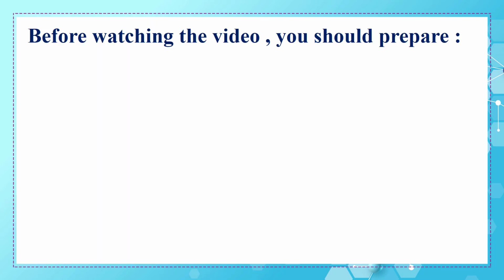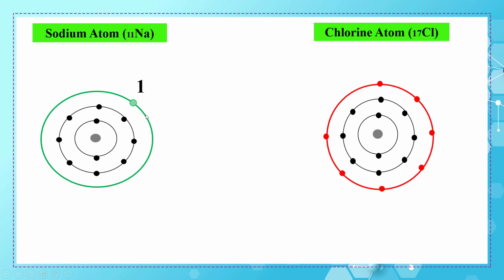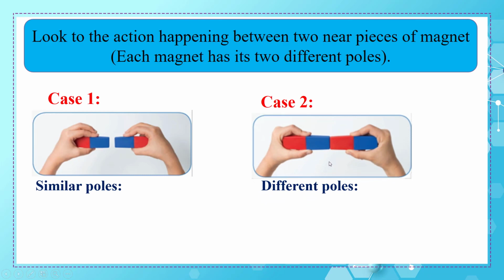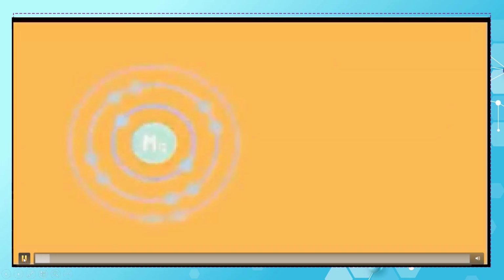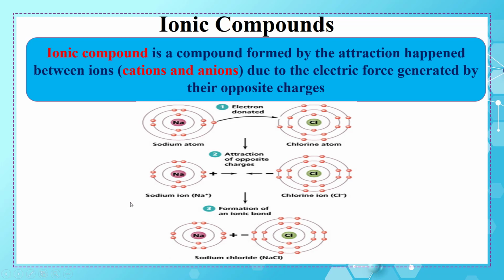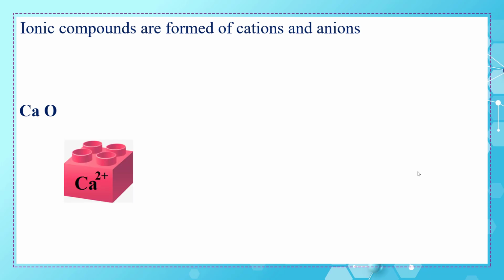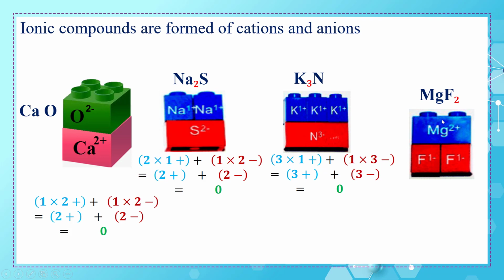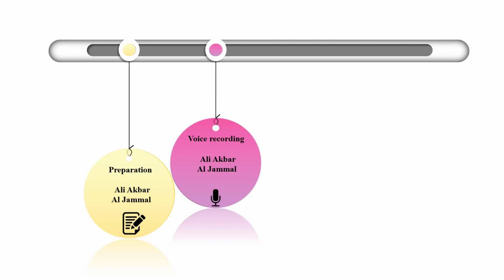Ionic Compound Part 1